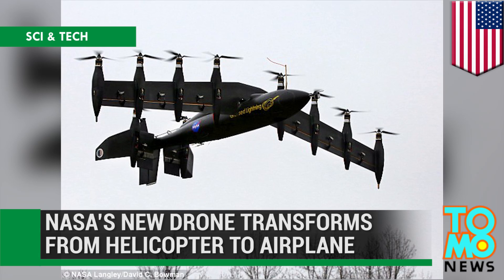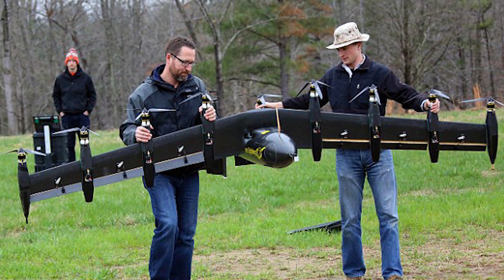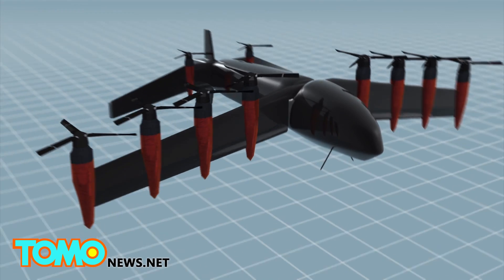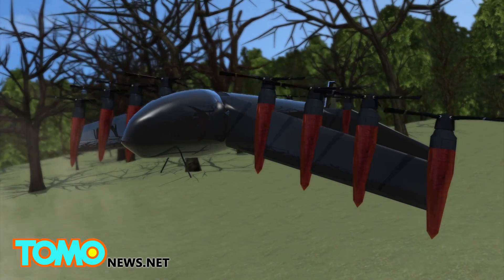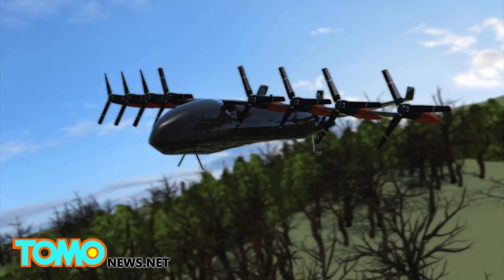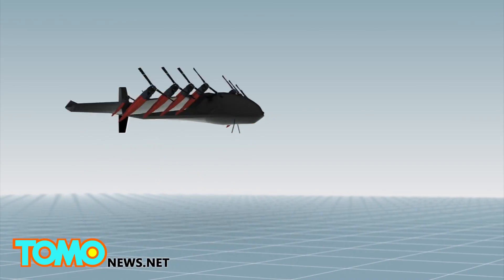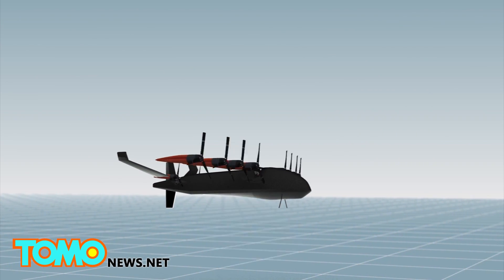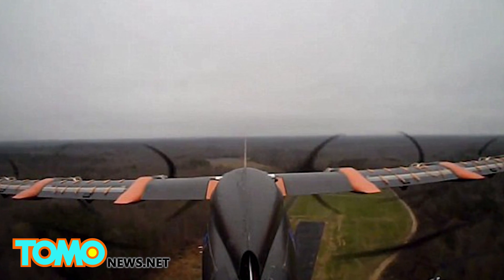NASA's new drone takes off like a helicopter and flies like a plane - TomoNews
NASA's latest unmanned aircraft combines the maneuverability of a helicopter with the speed of a plane.

The Greased Lighting, also called the GL-10, has eight electric motors on its wings and two electric motors on the tail. It has a 10-foot wingspan and weighs only 62 pounds.

It takes off vertically like a helicopter and it switches to "wing-borne" mode while in mid flight to fly like a conventional airplane. To land, the rotors tilt vertically again.

According to Popular Science, the drone was tested in the past for vertical takeoffs, but it wasn't until this spring that it could manage to switch from vertical to horizontal wing orientation in mid flight.

NASA plans to use the plane in future for small package delivery, surveillance in agriculture, mapping and other functions.

A much larger version of the aircraft could also be used as a personal air vehicle for one to four people.